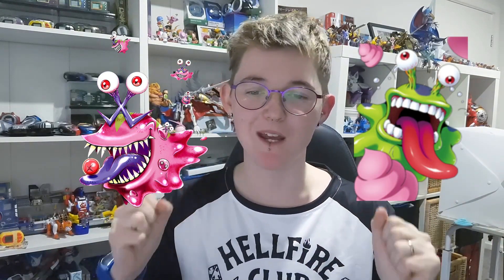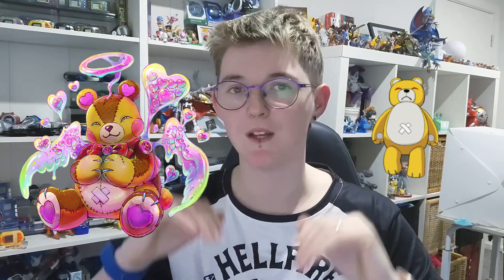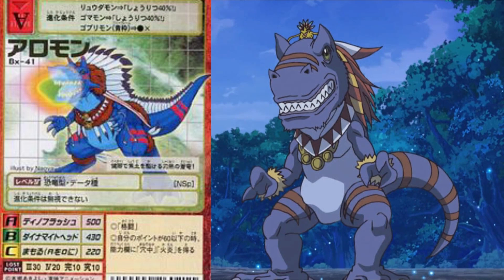X Antibody Digimon That Improved on the Originals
There's so many X Antibody Digimon now, so here's my 5 of them that truly improved on the original design!

May Fisher-Guest
Australia

Thank you to our current supporters on Patreon; Steven Reeves (WildWing64 on Archive of Our Own), Kaida Washi, Chisai (Who you can follow on tumblr at chisai236), Lizmet (Elecmon on tumblr), Neoboo, Nicholas, Sam, Emory (From 'Gon x Will x Hunting: A Hunter x Hunter Rewatch Podcast'), Magnus, Lucas, Jaceymon05, Patrick, Jason, GreyTanuki, Shelby, DigitalHazard (Who is on Twitch at TheDigitalHazard, Dedicated Gazi, Ellimist, Michael, Toropiamon, and VeemonTamer